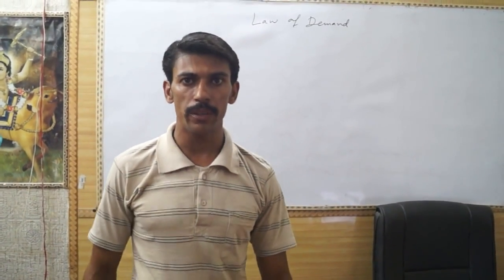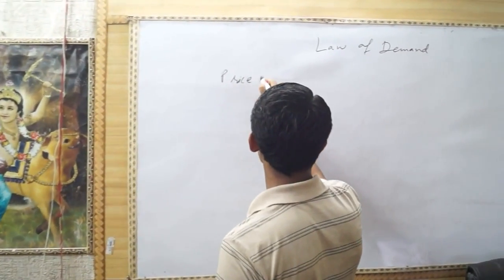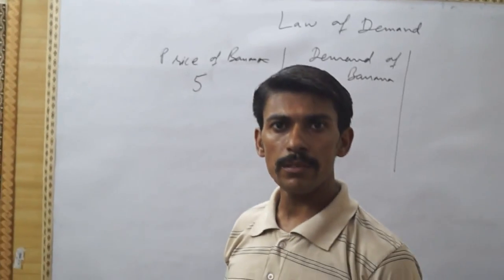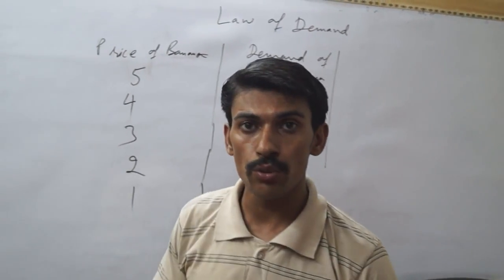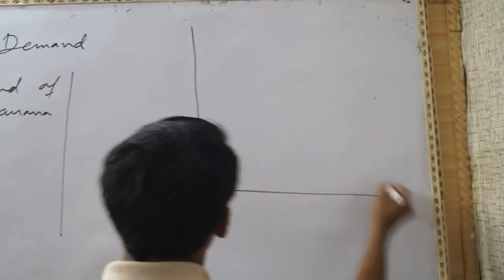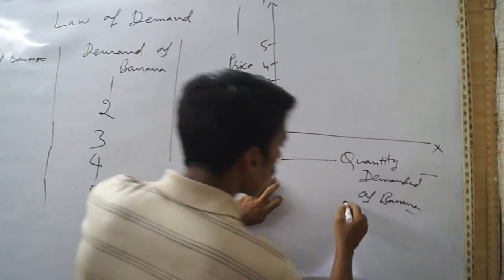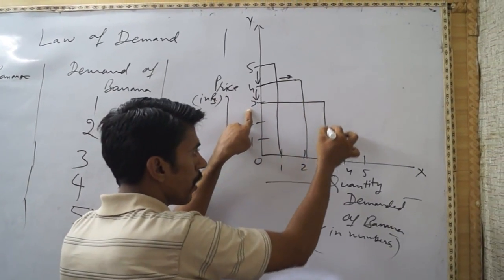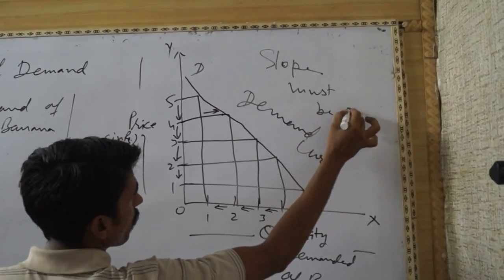Law of Demand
As per the law of demand, if the price of any product will increase, you will demand less products and if the price will decrease in market, you will demand more quantity of same product. Learn it with a simple example in video.